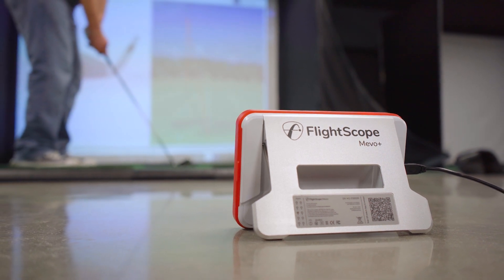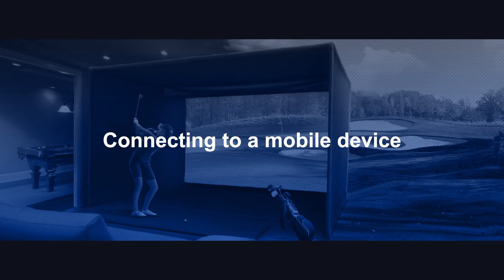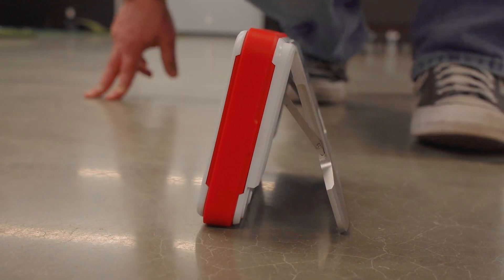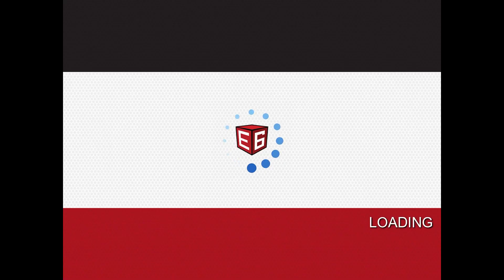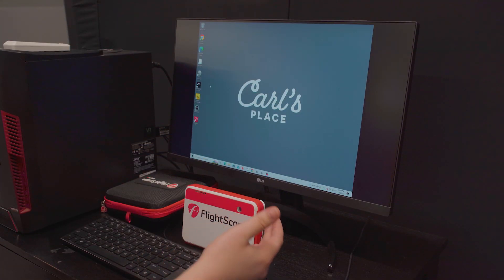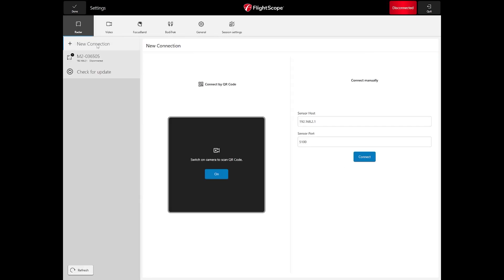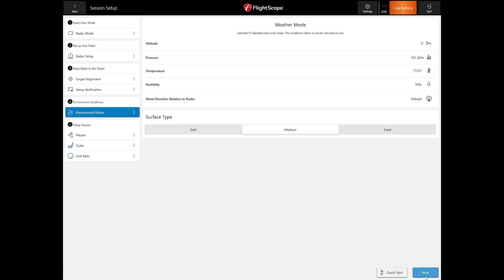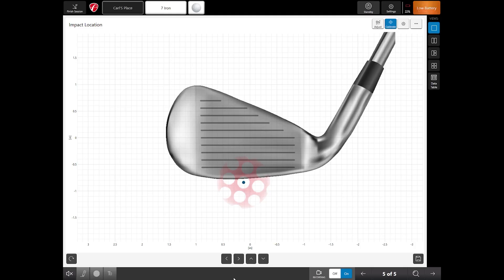Mevo+ 2023 // Setup with FlightScope PC software - E6 - Face Impact Location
In this video, we walk through the steps on how to setup the new Mevo Plus 2023 along with the included E6 and Flightscope Software as well as show how to setup the Pro package as well as the new Face Impact Location Software.